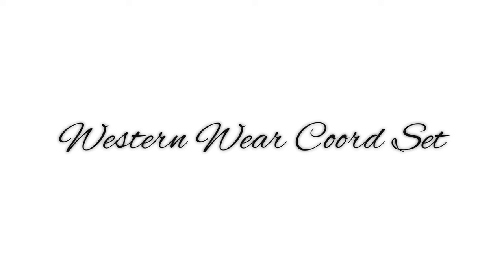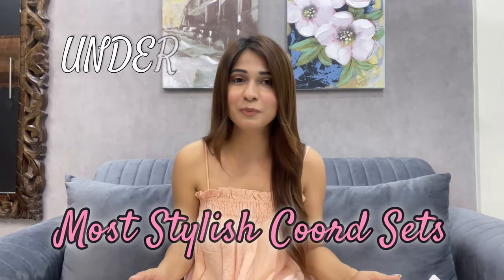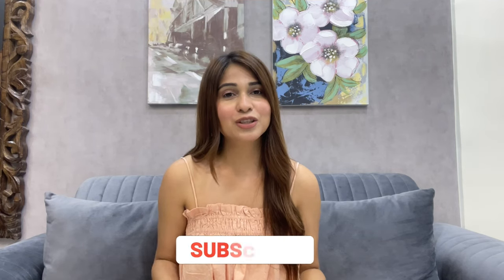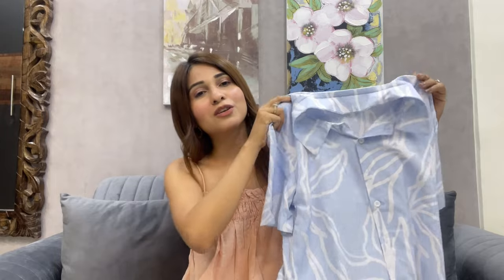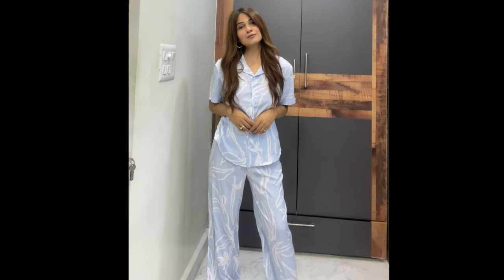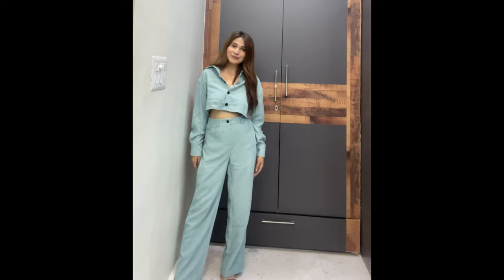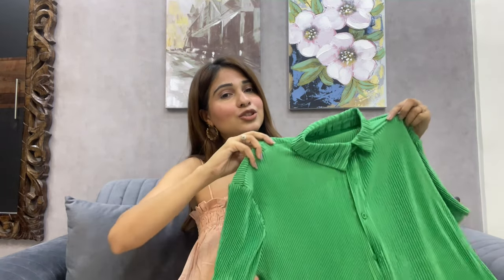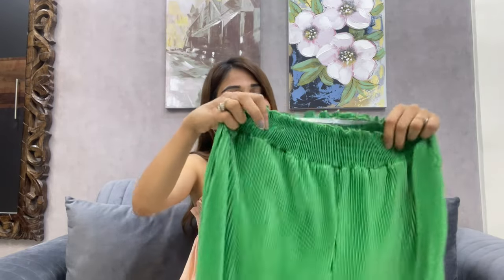Stylish Coord Sets Under Rs 2000 | urbanichaul | Two Piece Set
Hey Guys

Since lot of you have requested to make another Coord Set haul video, so I am finally here with another coord set video but in this I have just covered some Western Wear Coord Set.
Best part is that all of them are super affordable, they are all under Rs 2000.

You will get notified everytime a I post a new video on my channel.

Thank you all for loving my content and supporting my channel.